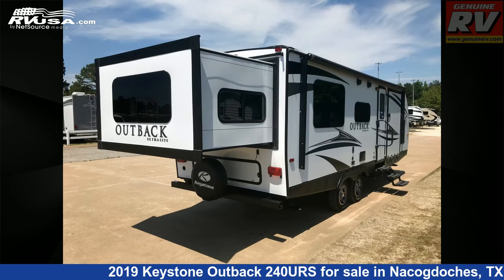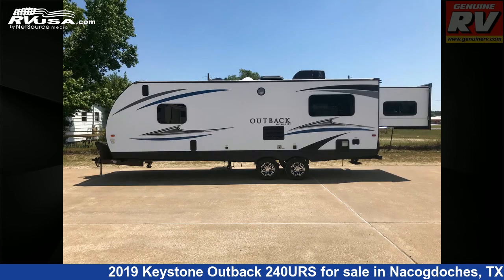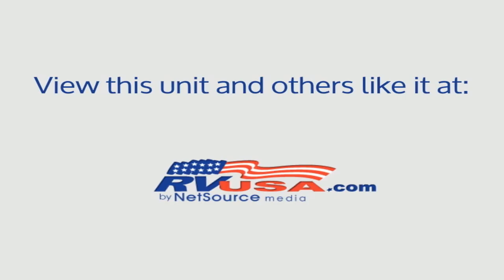Marvelous 2019 Keystone Outback Toy Hauler RV For Sale in Nacogdoches, TX | RVUSA.com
This 2019 Keystone Outback 240URS is a Toy Hauler RV. It is located in Nacogdoches, TX 75964 and is offered for sale by Genuine RV Store. This Used Keystone Is 28' 3" in length and features 1 slideout, a Patina interior, sleeps 8, TV Antenna, Skylight, External Shower, Self Contained, Microwave, Water Heater, Air Conditioning, Spare Tire Kit, Smoke Detector, Oven, and 43 gal fresh water capacity. The floorplan layout of this Toy Hauler features Bunk Beds, Bunkhouse, Outdoor Kitchen, Rear Bedroom.The unloaded weight of this 2019 Keystone Outback 240URS is 5160 lbs. This 2019 Keystone Outback 240URS .

Genuine RV Store is a dealer for brands like: Dutchmen, Forest River, Heartland, Highland Ridge, Keystone, Open Range, Palomino and offers the following rv services: Parts/Accessories, Service. They stock rv types such as: Fifth Wheel, Toy Hauler, Travel Trailer. For more information and pricing on this unit, To see all units available for sale by Genuine RV Store,